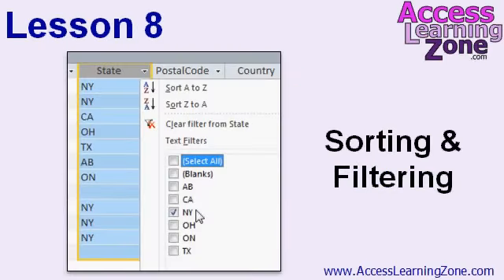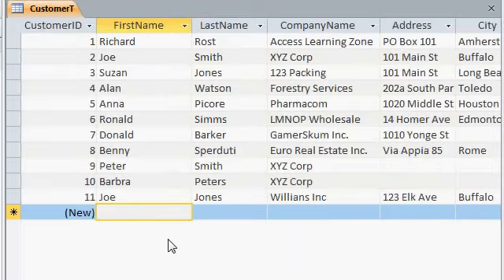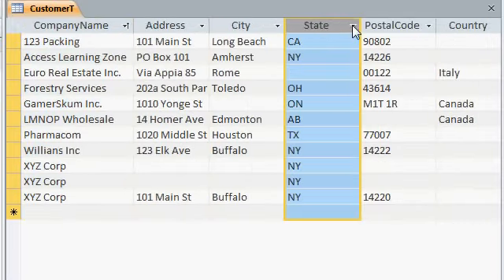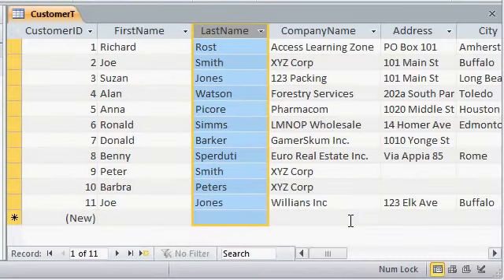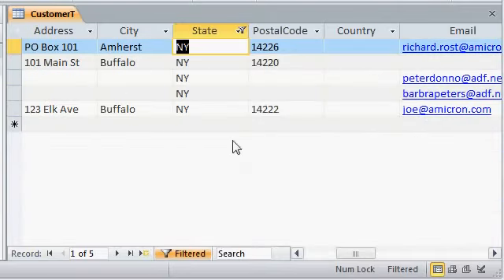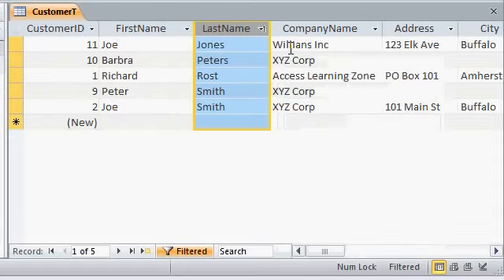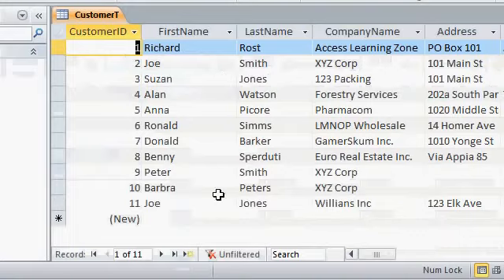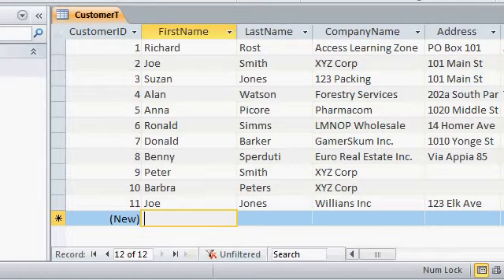09 Tutorial Sorting Filtering